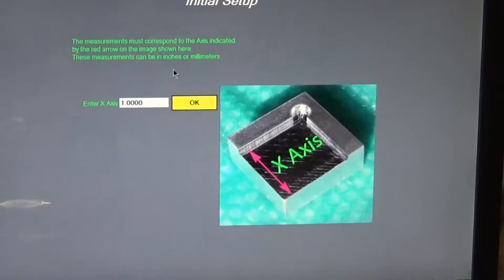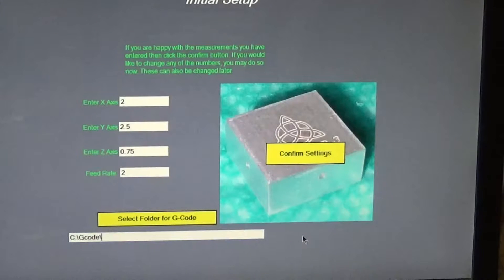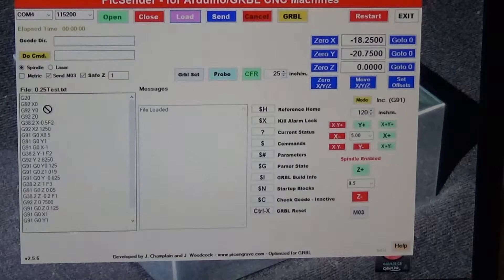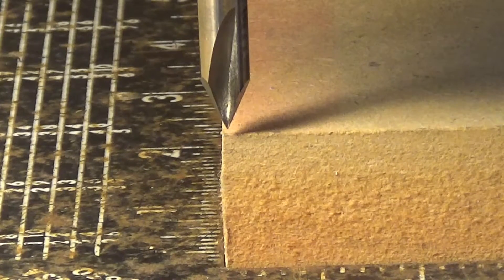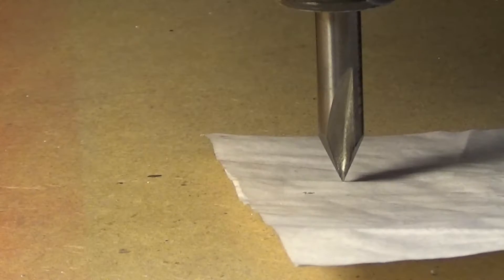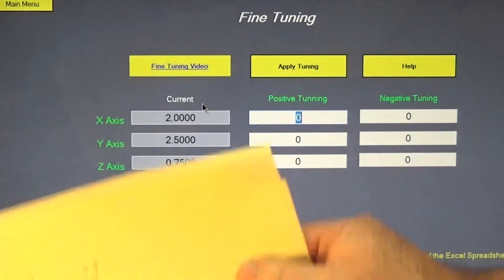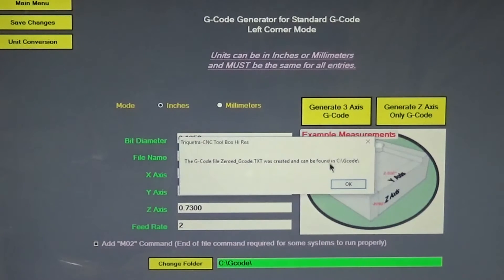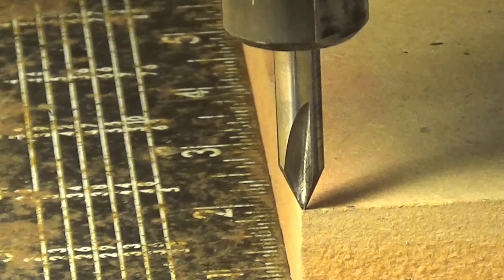Triquetra Tool Box Touch Plate Measurement and Fine Tuning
At 11:03 in the video I forgot to change the bit diameter to a 0.25 bit before I generated the zeroing code. I corrected that off screen so the file was correct when I ran the second zeroing sequence after fine tuning.,